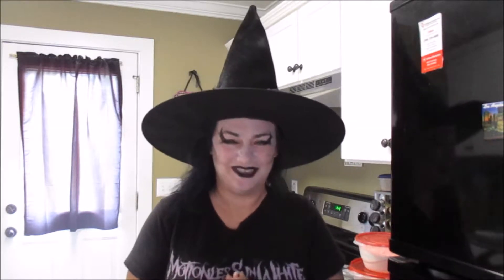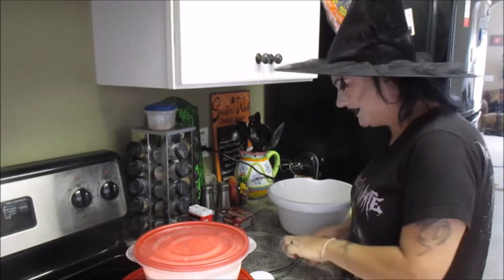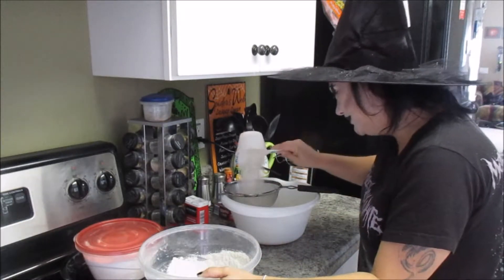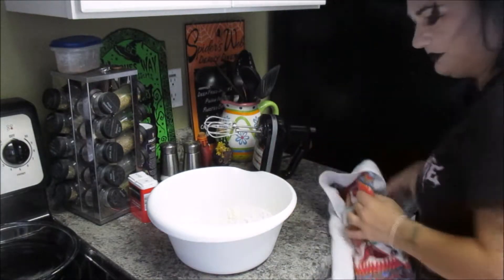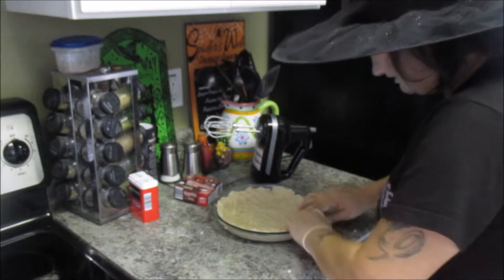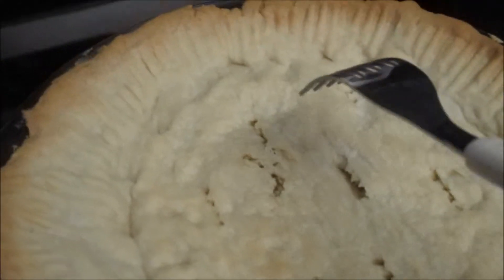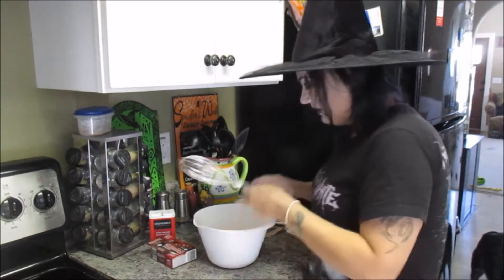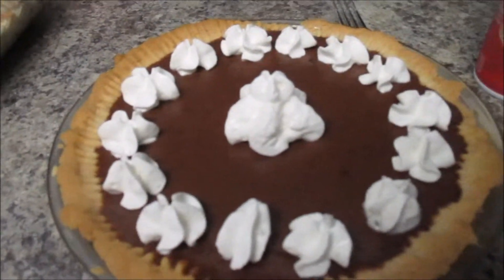Gothic Witches Kitchen Ep 33 -Shortbread Chocolate Pie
Short on ingredients for a complicated dessert? Thats where this shortbread crust comes in. So simple, so wicked its delightful...join me

RECIPE

Shortbread Pie Crust

1 Cup butter (if unsalted add 1/4 tsp salt to dough)
2 cups flour
1/2 Cup confectioners sugar

mix all together til dough forms
press into pie pan and poke holes in the bottom with a fork
bake at 350F for about 20-25 min or until crust is golden

For Pie Filling
1 box instant pudding
3/4 c milk
whisk together until well mixed
pour into crust
refrigerate for at least 1 hour or until set